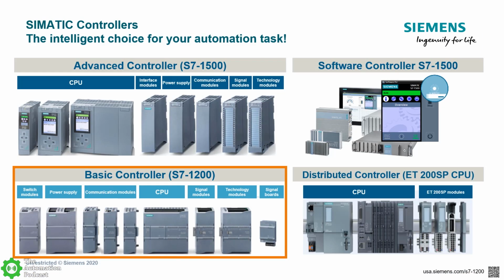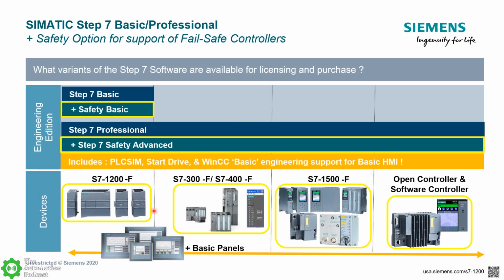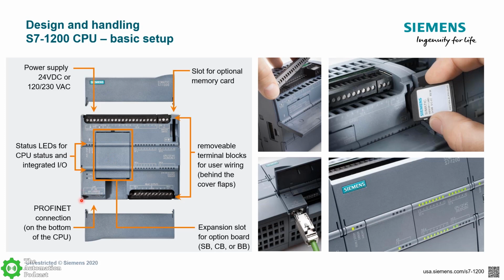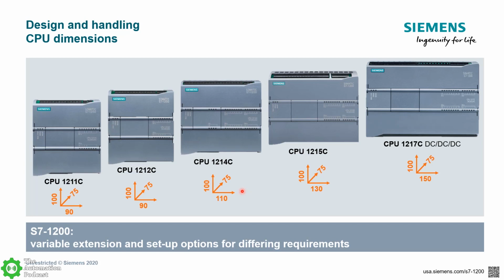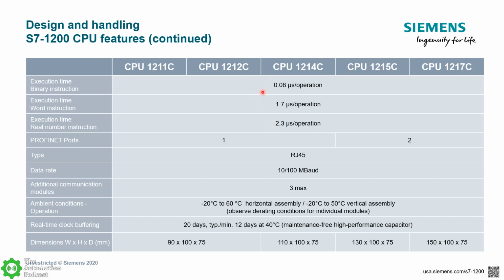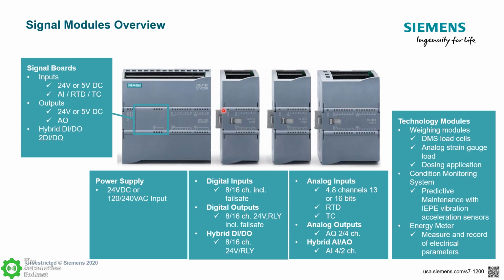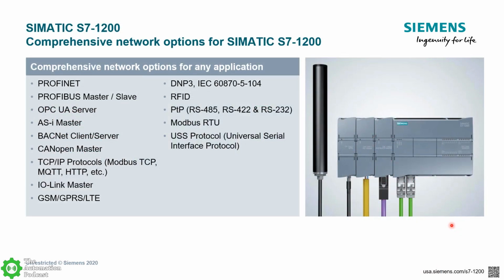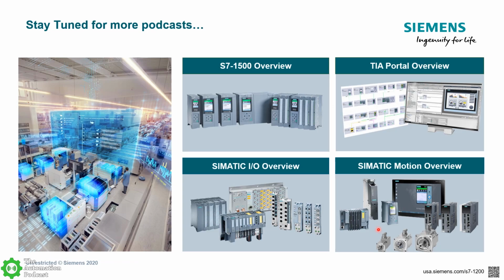Siemens S7-1200 Product Overview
Until next time my friends, PEACE :-)